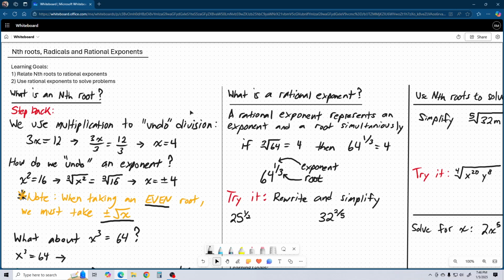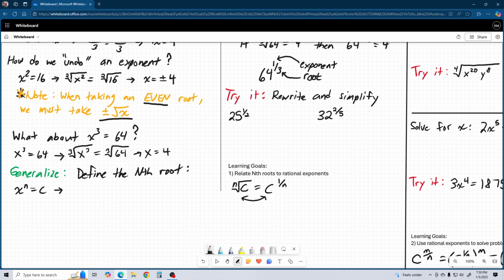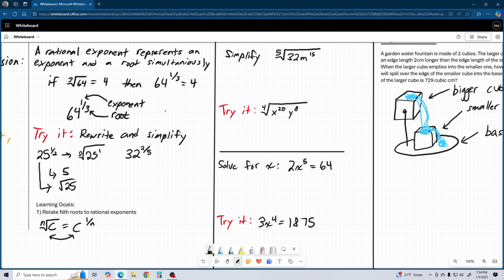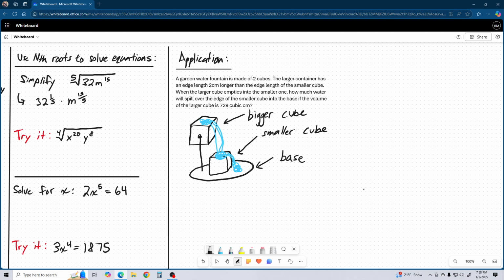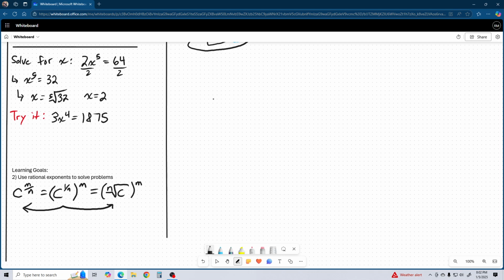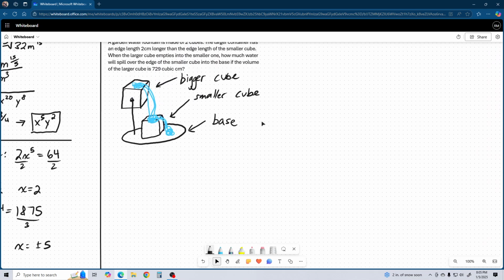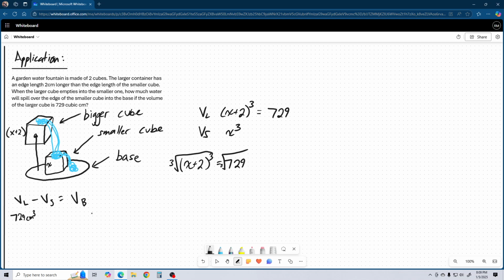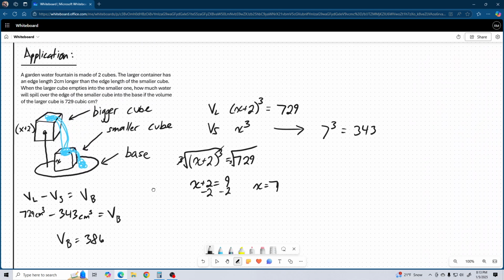5 1 Nth Roots and Rational Exponents